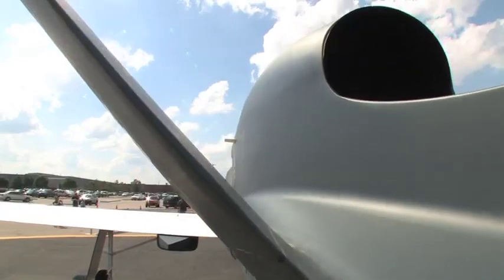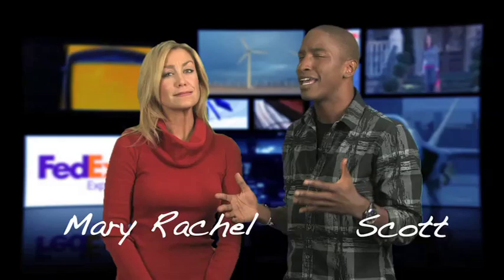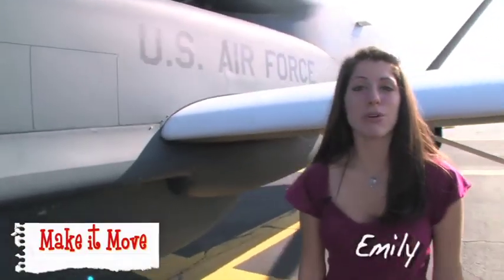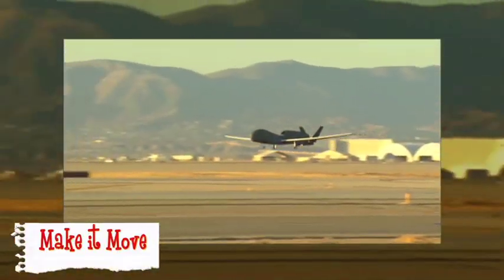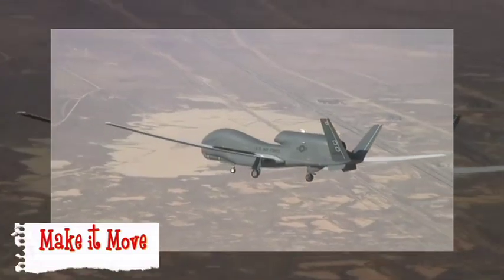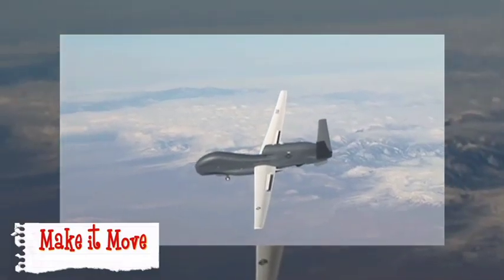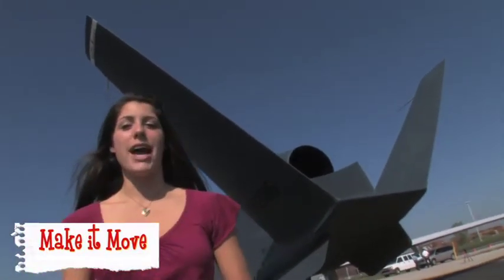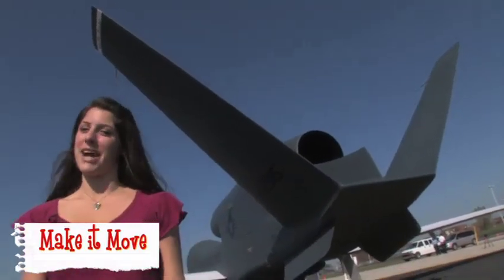MiM Rolls Royce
Talk about making it move -- the RQ-4 Global Hawk military jet cruises along at more than 400 miles an hour, powered by an engine built right here in the Indiana Rolls-Royce manufacturing facility. Check out this webisode as our correspondent Emily learns more about this amazing plane, which can fly unmanned all the way across the Pacific Ocean, can see through clouds and sandstorms using advanced radar -- it even sends text messages. OMG!